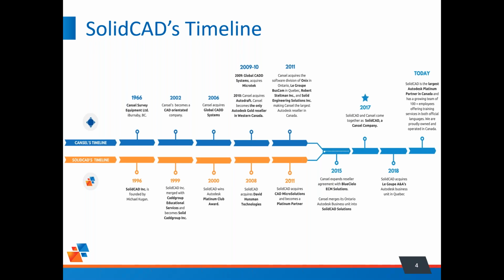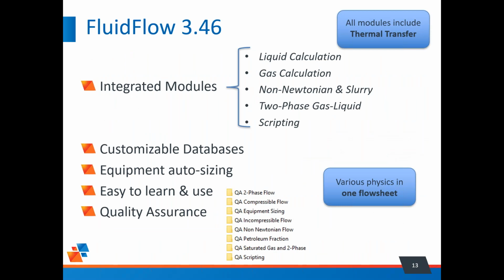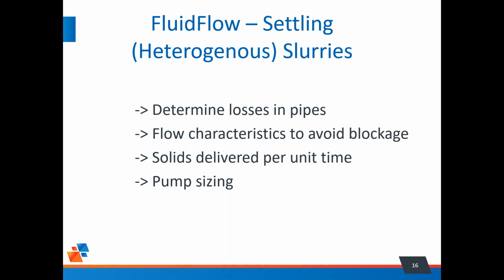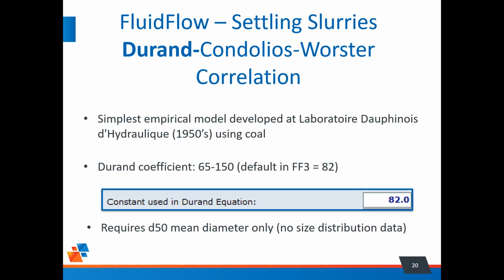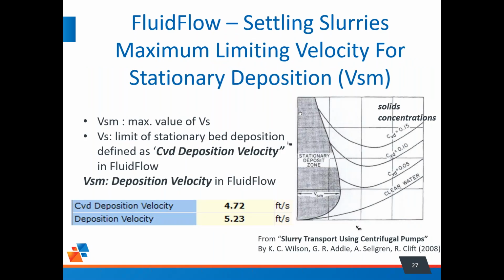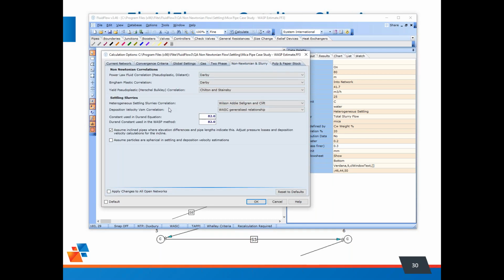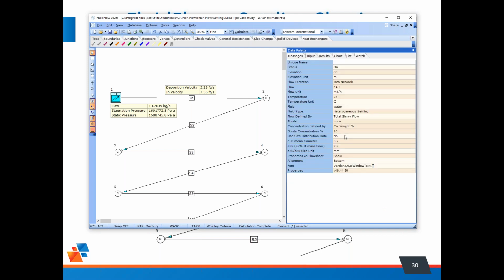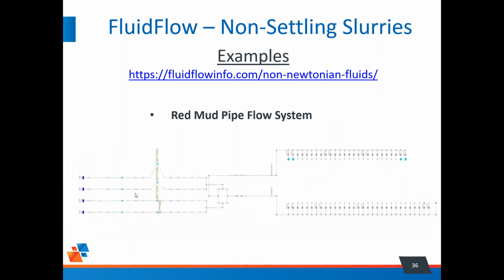Settling and non settling slurry transport in mining and mineral processing industries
Learn how FluidFlow helps engineers worldwide efficiently design slurry transport systems, from tailing ponds management or mine de-watering to hydrotransport pipelines to name just a few applications.

Fluidflow empowers designers to efficiently solve specific slurries problems, like:

• Accurate prediction of particle deposition velocities and the possibility of pipe blockage
• Proper characterization of liquids based on viscosity and shear rate or particle size distribution data
• Pump performance evaluation and solids de-rating methods
• Determination of pressure losses, flow rates and solids delivered

FluidFlow is used globally by mining and mineral processing companies to better understand and overcome current operational issues, improve performance of existing transport systems, reduce production cost, and adhere to environmental requirements.